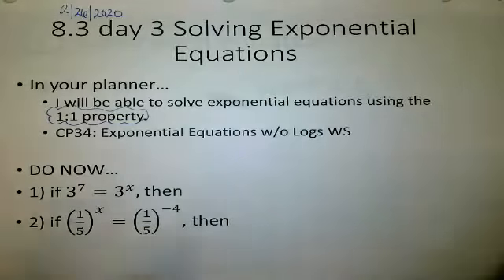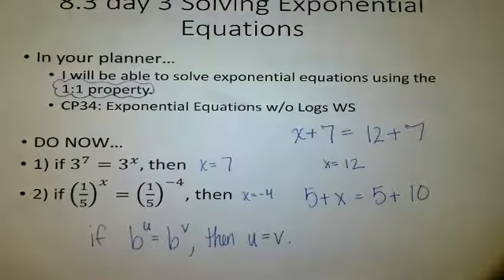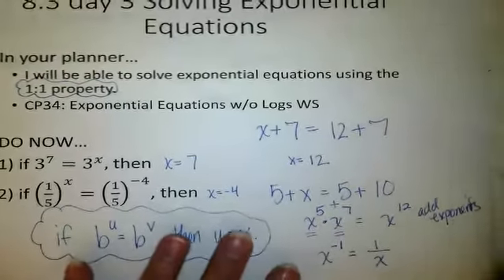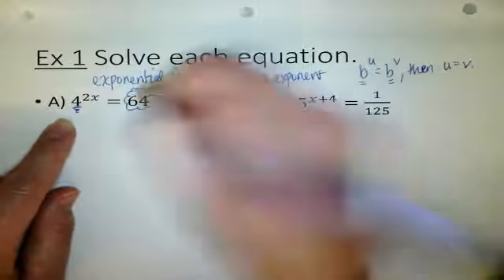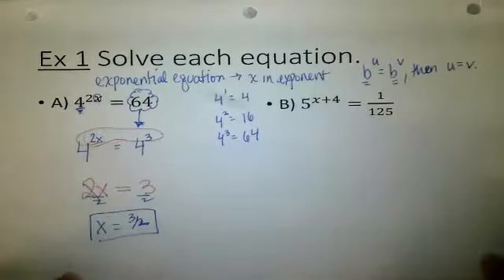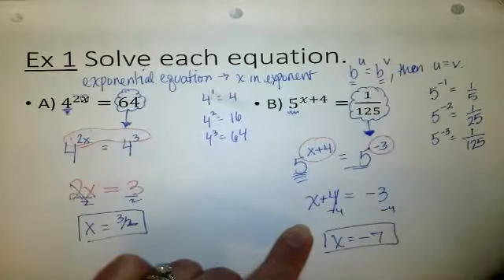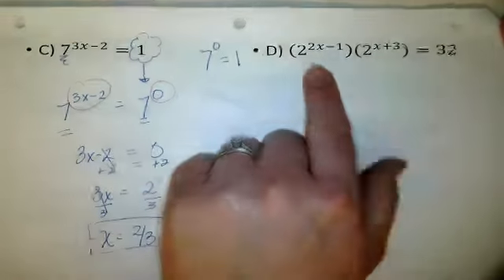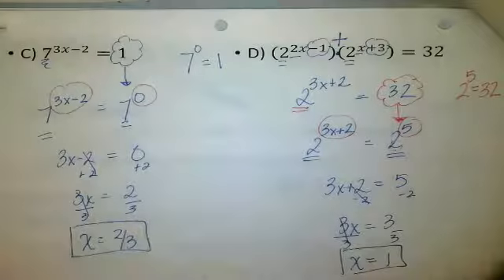8.3 day 3 Solving Exponential Equations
8.3 day 3 Solving Exponential Equations